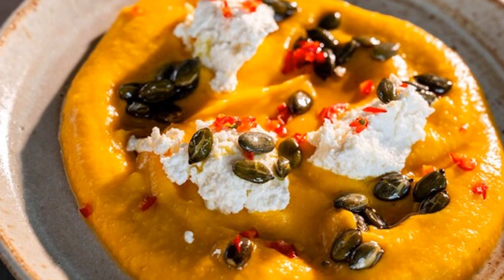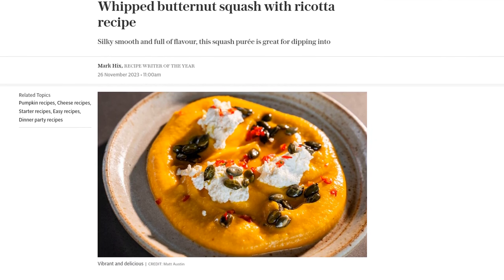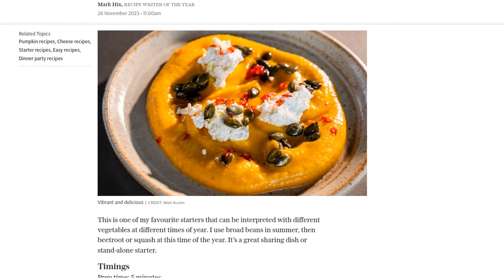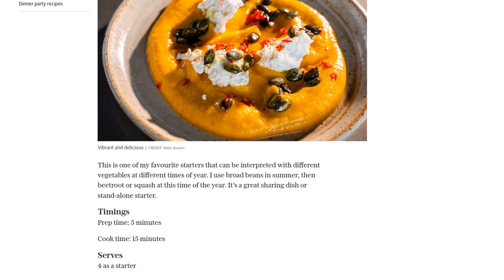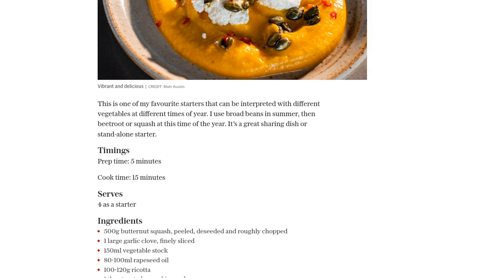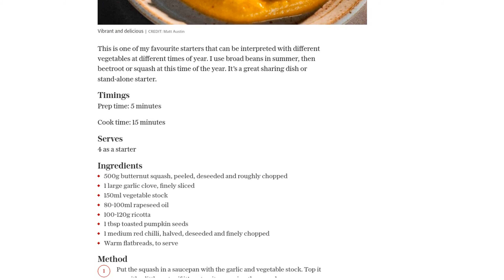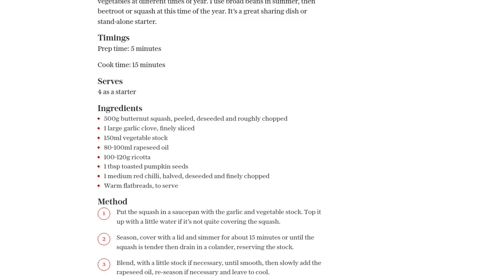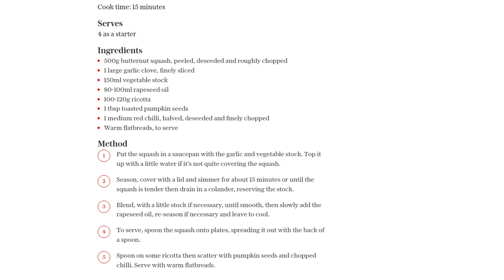Whipped butternut squash with ricotta recipe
This recipe by Mark Hix is for whipped butternut squash with ricotta. It is a versatile dish that can be made with different vegetables depending on the season. The butternut squash is cooked with garlic and vegetable stock until tender, then blended until smooth and mixed with rapeseed oil. The mixture is seasoned and left to cool. To serve, the whipped squash is spooned onto plates and spread out. Ricotta cheese is then added, followed by toasted pumpkin seeds and chopped chili. The dish is served with warm flatbreads.